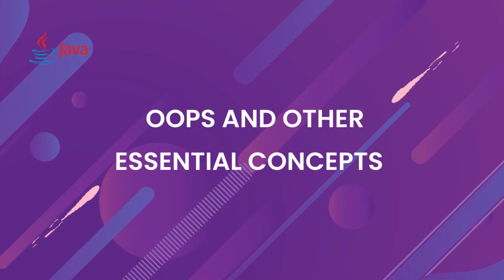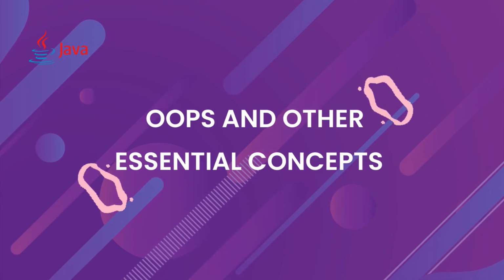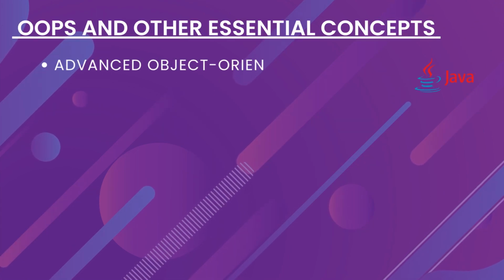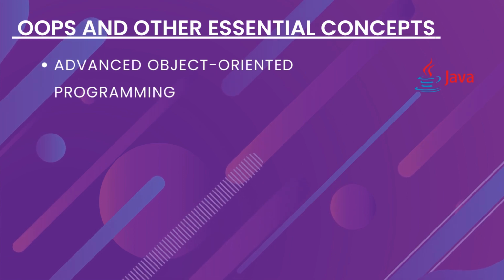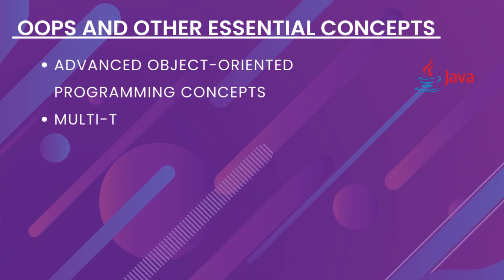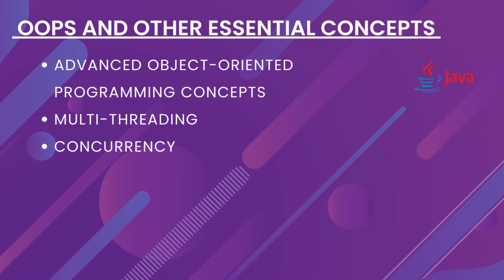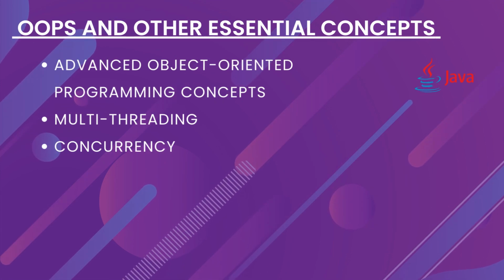fundamentals of Java programming Introduction | lecture-1 | java course | beginner level to advanced